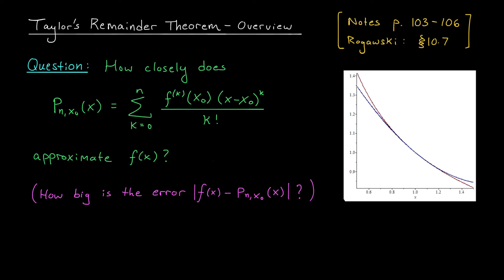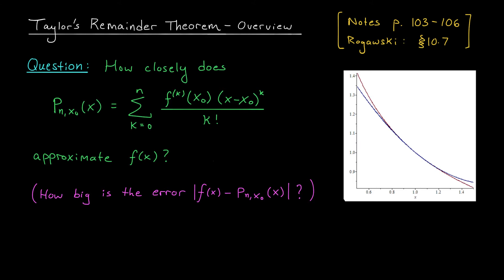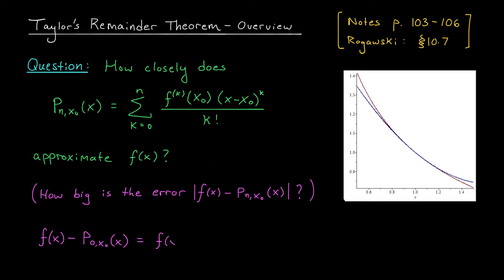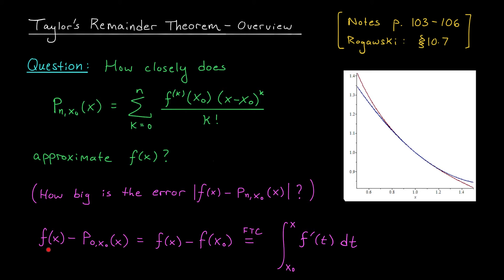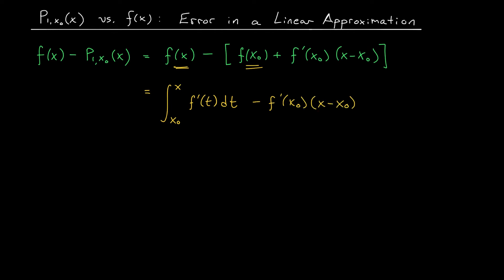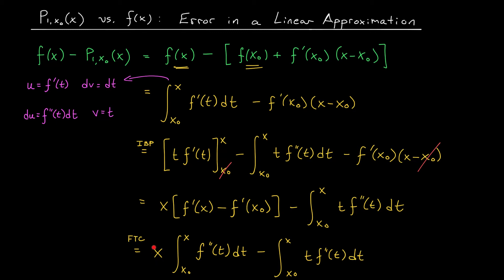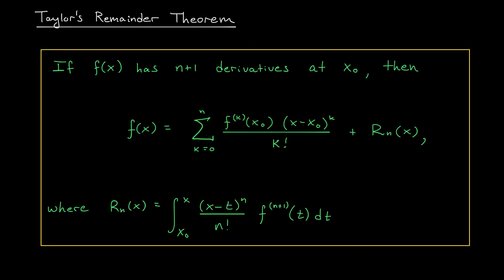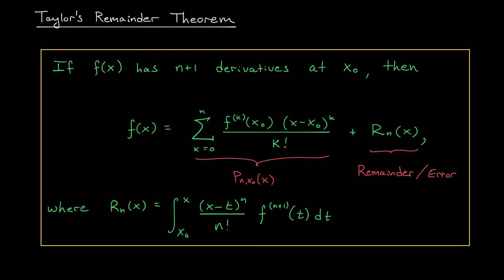Taylor’s Remainder Theorem